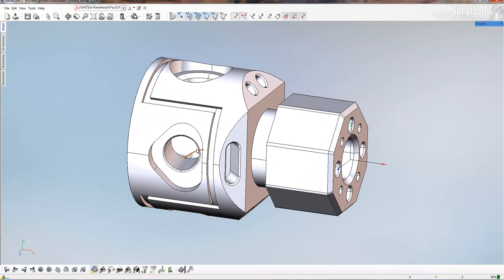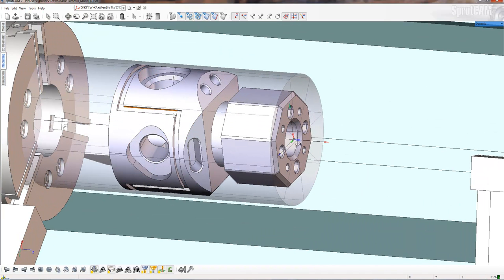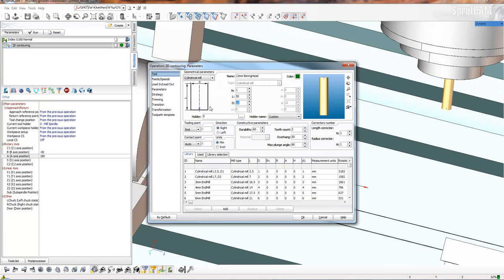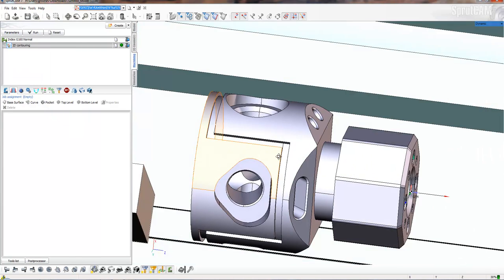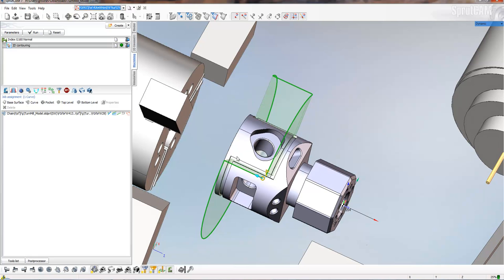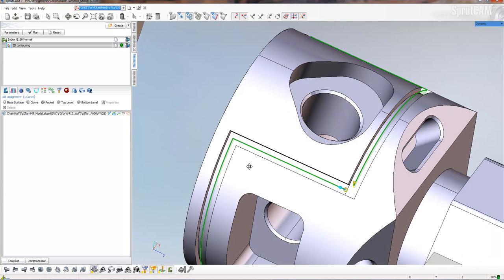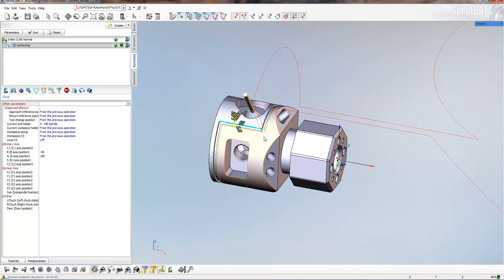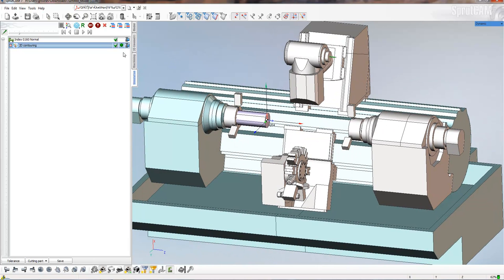Cylindrical Slot.mp4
Machining of the cylindrical slot in SprutCAM